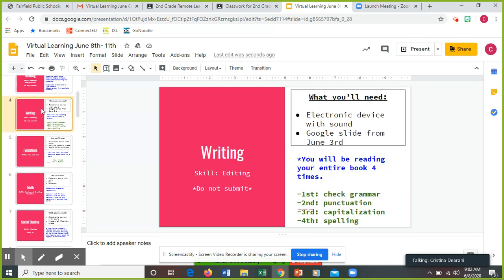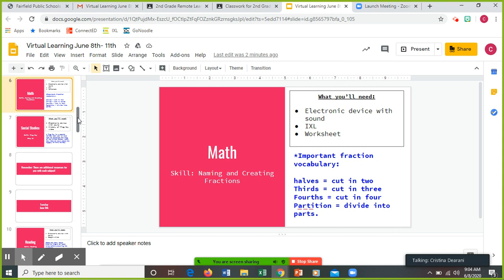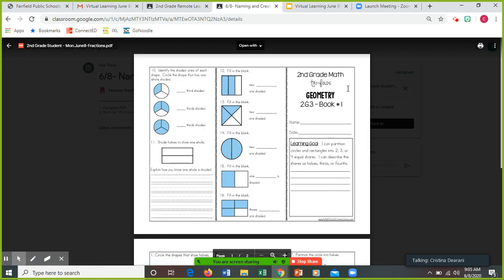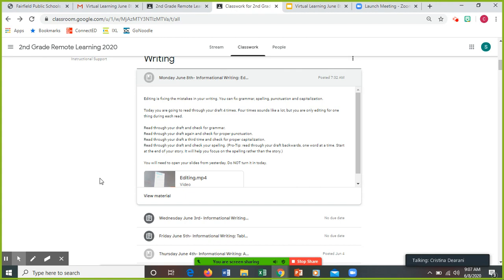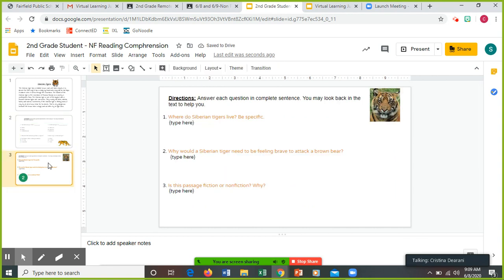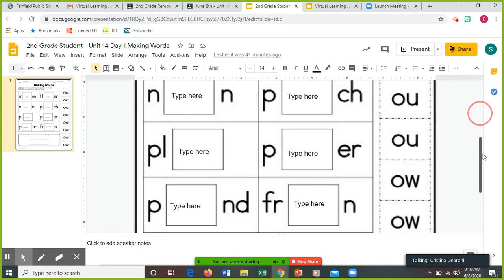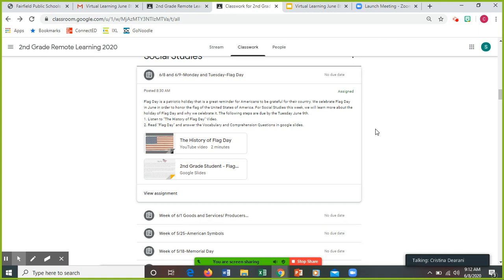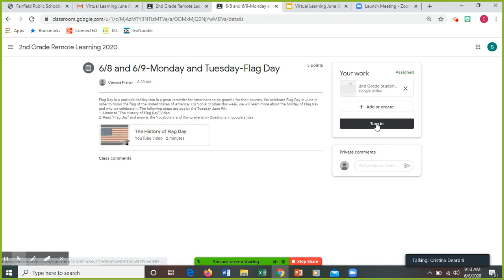6/8 Morning Meeting